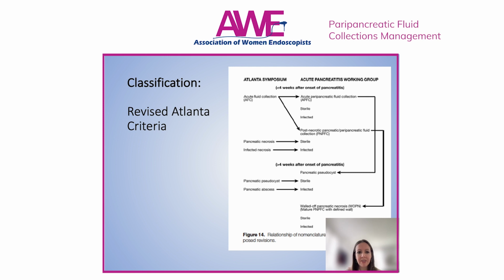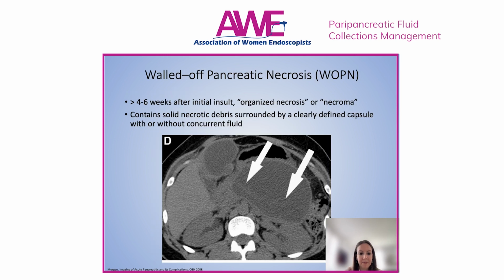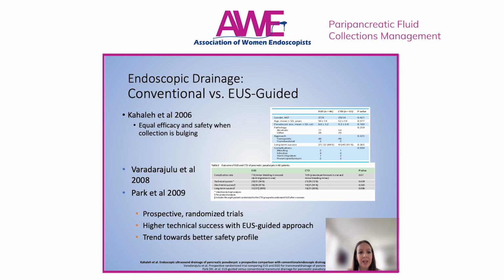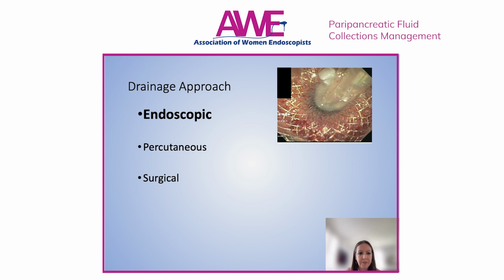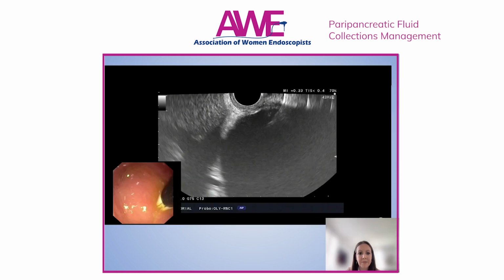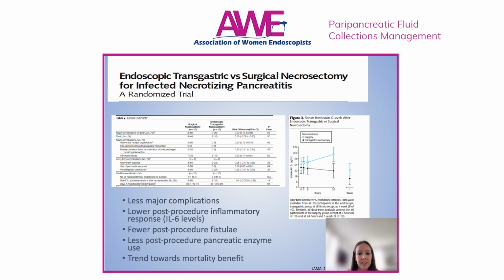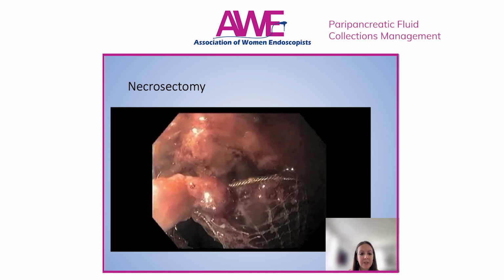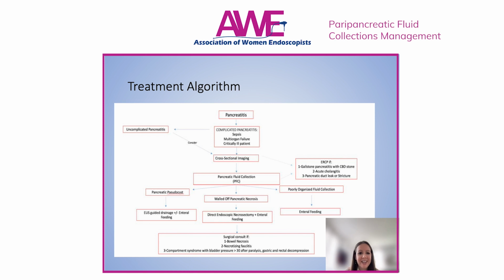Peripancreatic Fluid Collections Management - Amy Tyberg, MD | USA